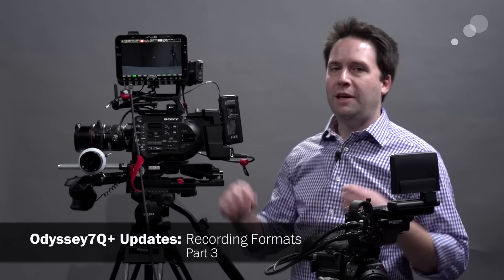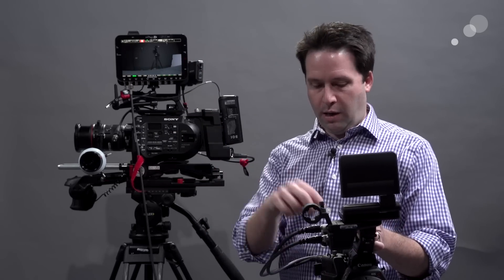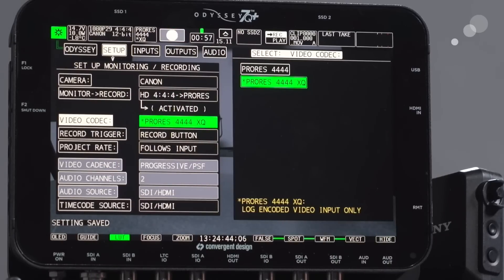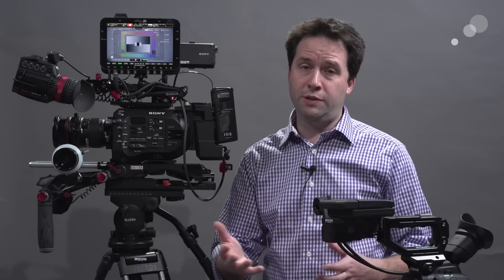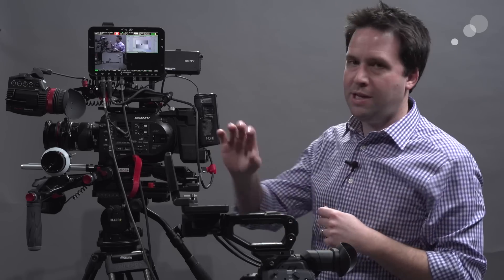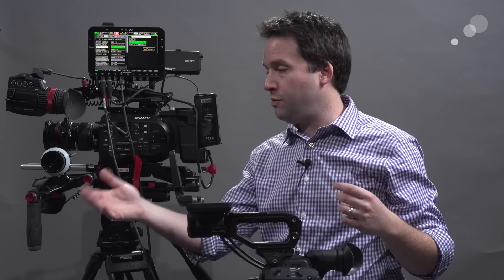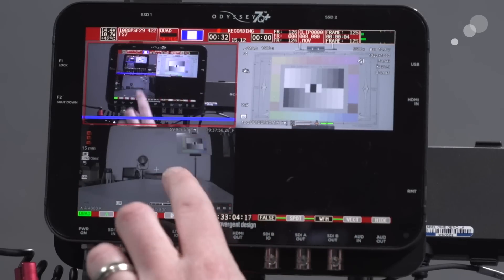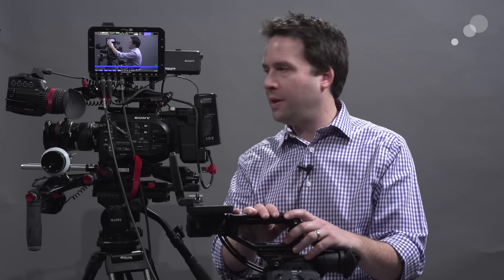Odyssey7Q+ Updates: Recording Formats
Convergent Design has been busy updating the firmware for the Odyssey7Q and 7Q+. They've had several firmware updates over the last couple of months, all with some major changes and additions. I thought I would do a run down of some of the key features added to the system, but with so many updates I had to break this into three separate videos.

In the first video above, I cover the Odyssey's LUT functionality, along with the new vectorscope and spot meter tools. In the second video, I show how the Odyssey7Q can record Canon Raw from a C300 Mark II, and also how it can now record up to 240 fps in 2K when paired with the Sony FS7. Finally, the third video showcases support for ProRes 4444XQ 12-bit recording, and the brand new Apollo (Quad Split Recording) mode.